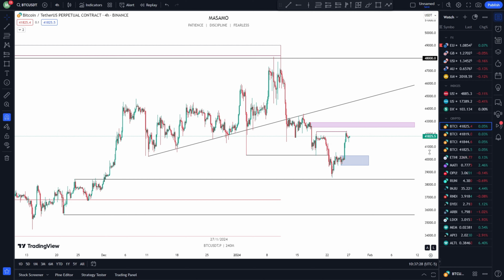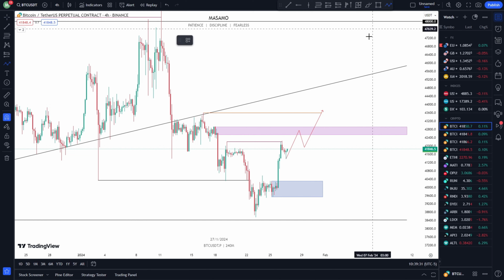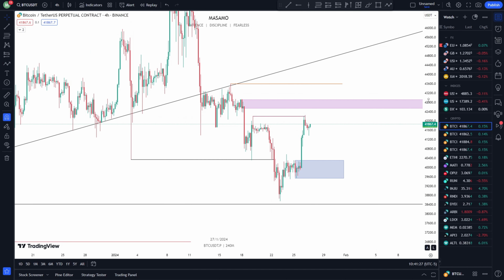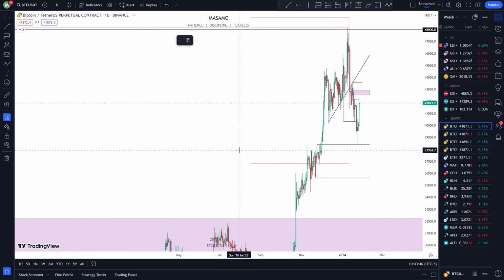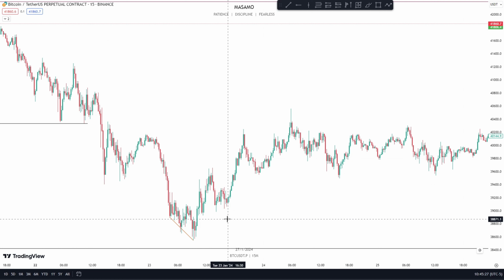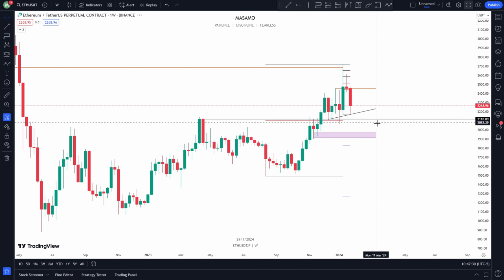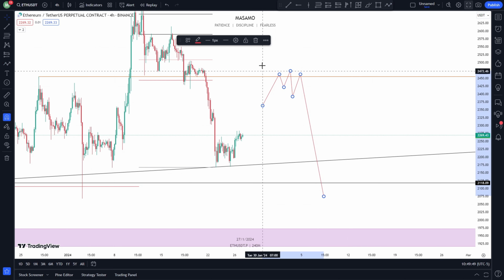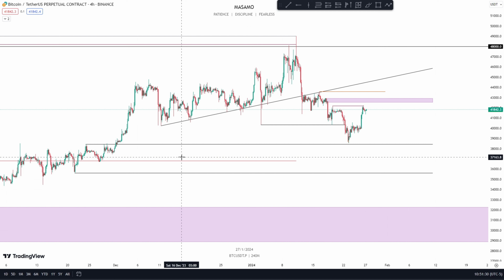Bitcoin Update! Big drop coming?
Refferal code: CjNucr
safest exchange in crypto space! Deposit 200$ or more under my refferal and receive Free VIP on my server